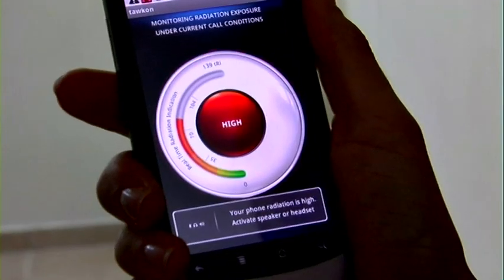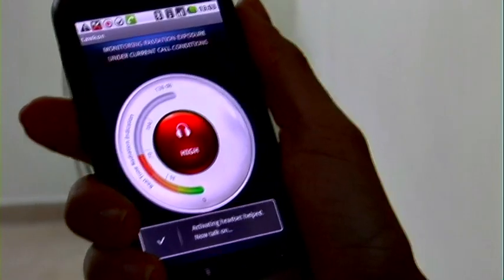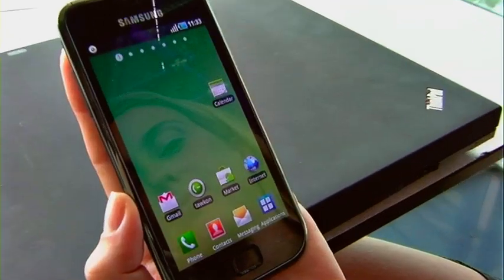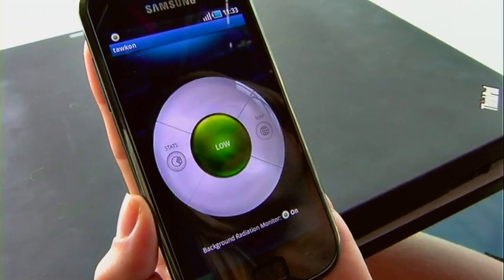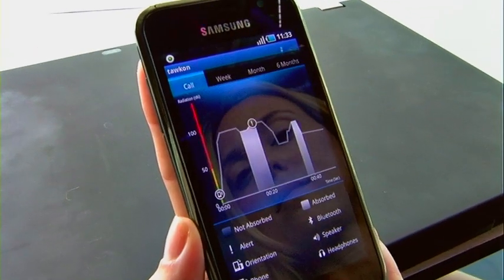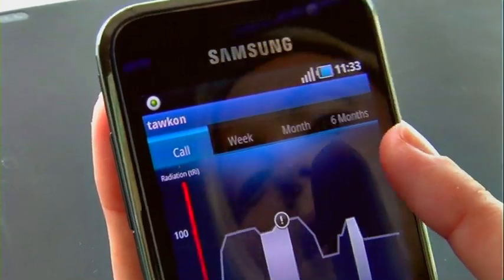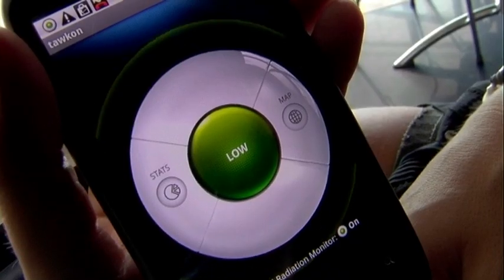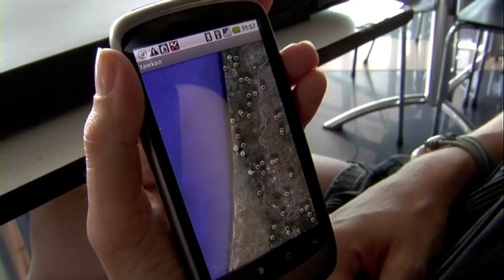How to avoid mobile radiation on Android with tawkon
See how tawkon for Android lets you see and avoid radiation.